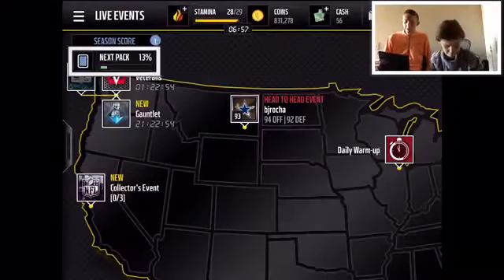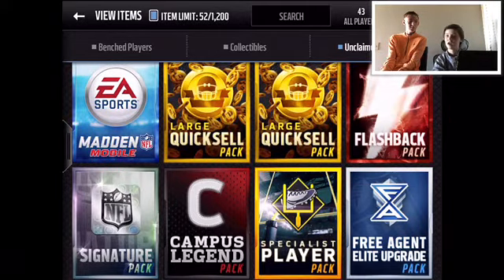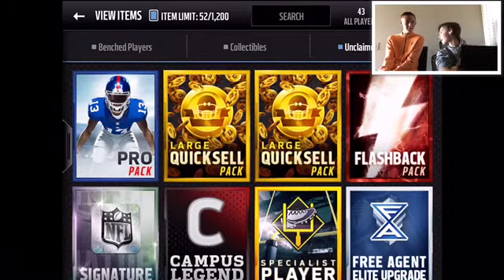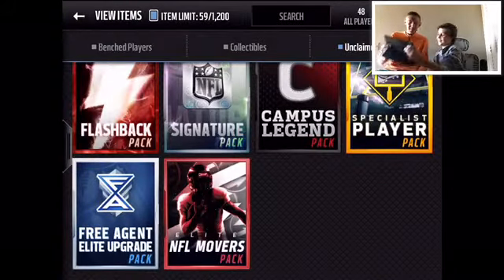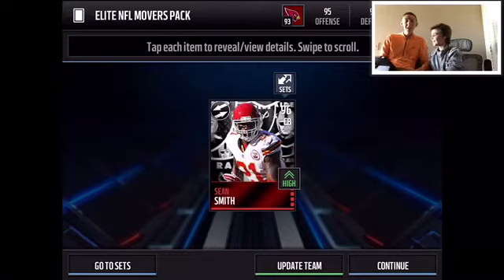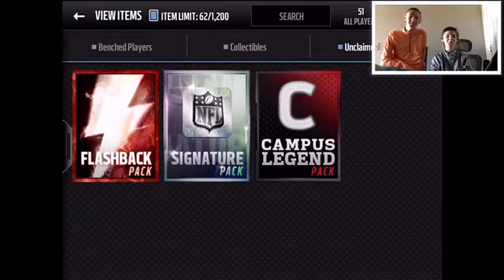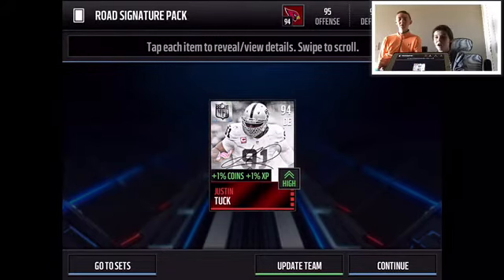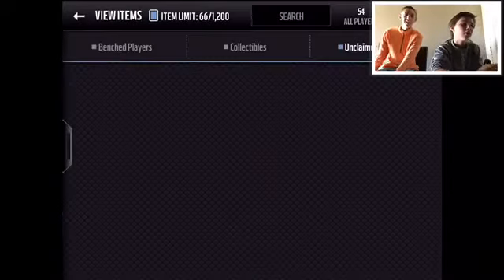Last Pack Opening of madden mobile 16!!! Super expensive Packs!!! 98+Pulls!!!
Hope you guys enjoy we used a lot of coins!!! Make sure to check back in for madden mobile 17 thanks!!!